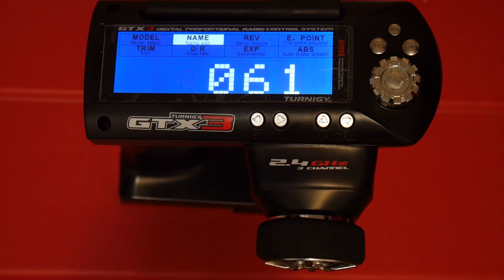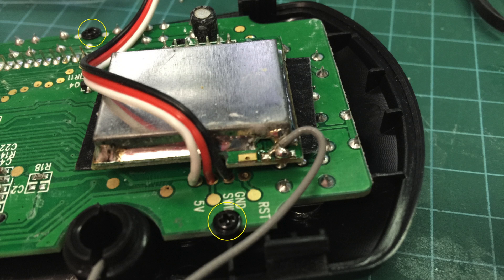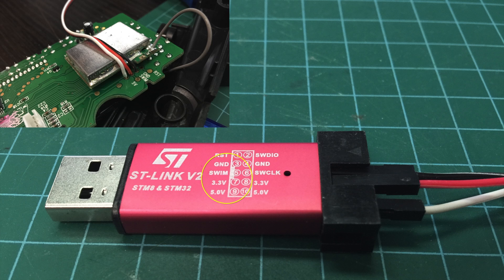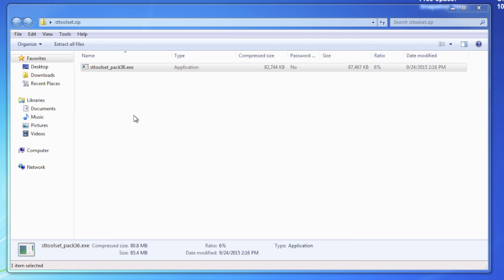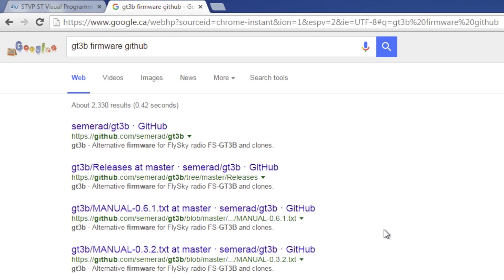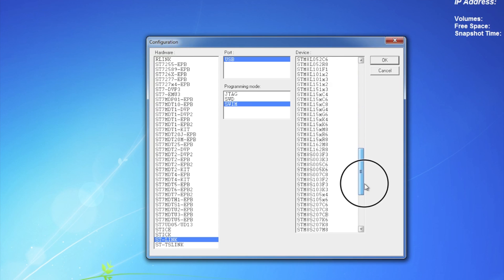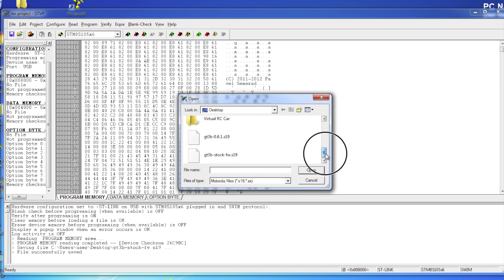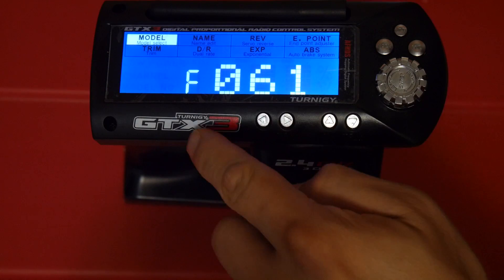FlySky GT3B (GT3C / GTX3) Firmware Flash Install Hack - Cheap USB Programmer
In this video, I’ll show how to flash your FlySky GT3B, GT3C or Turnigy GTX3 with PSX’s hacked firmware using an inexpensive STM8 USB Programmer from eBay.

Features of hacked firmware:
8 channels
63 Model memory
Button mapping
Sub-trims
Model memory copy
Model reset
Timers
backlight timeout
low voltage alert setting
beep settings
calibration
... and more

Here's the pinout for the GT3C.  (5V/SWIM/GND)

PSX's hacked firmware can be found here:

(right-click on Raw and "save link as")